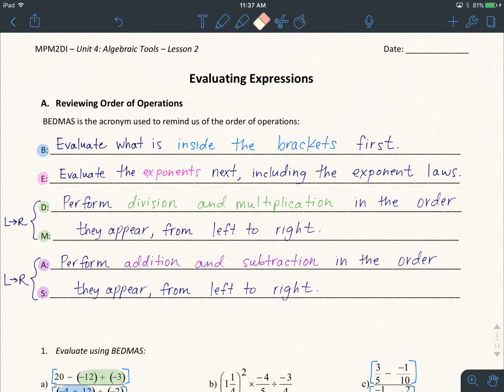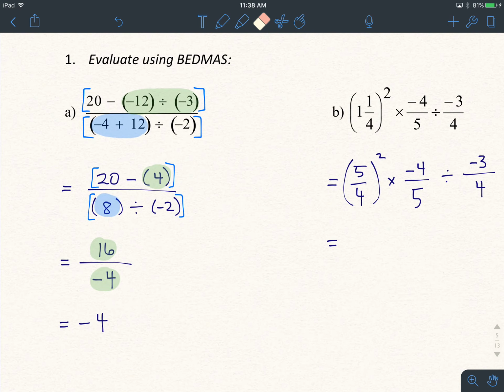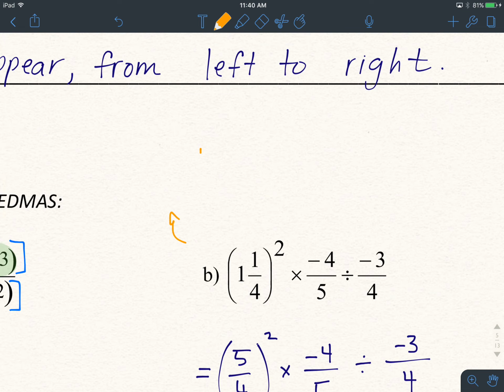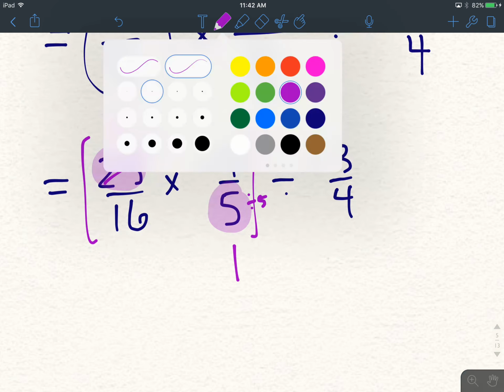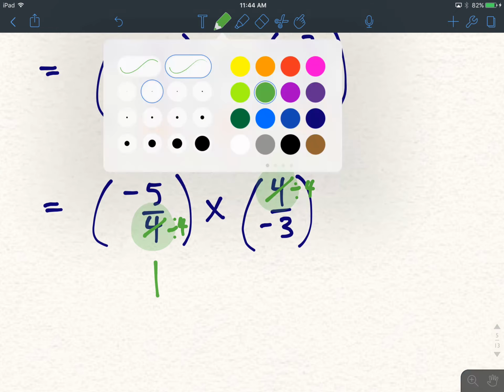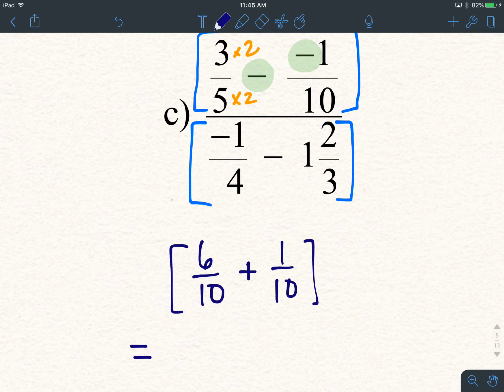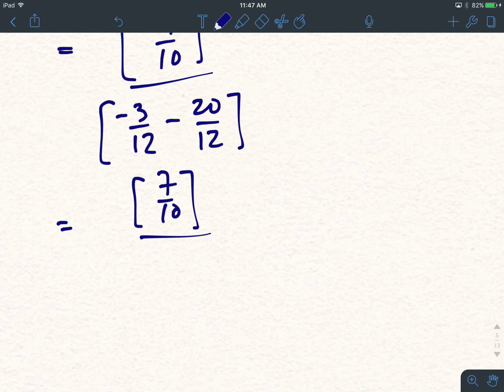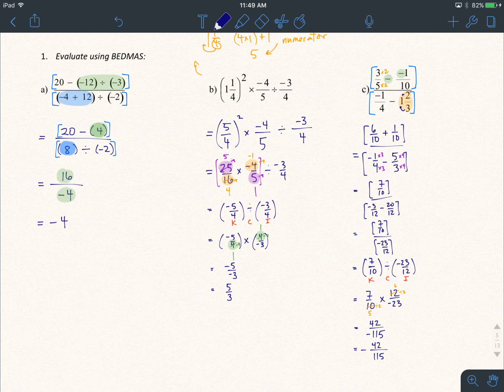MPM2DI Unit 0 Lesson #2 Part 1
A video about order of operations when evaluating mathematical expressions, including substitution for variables and work with fractions.